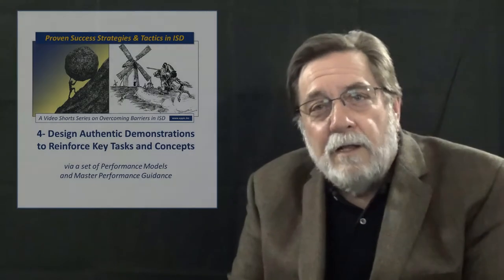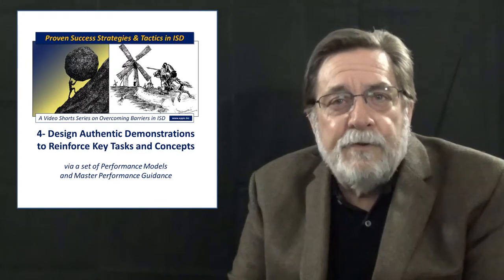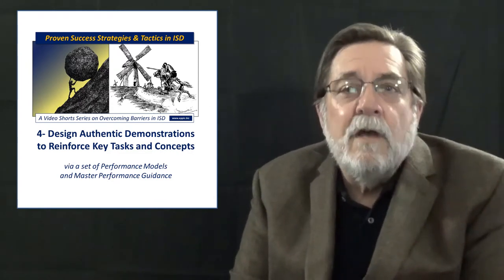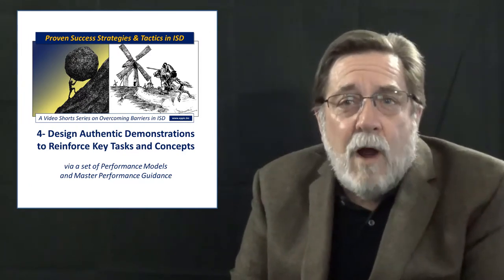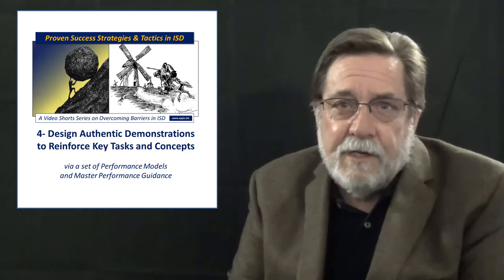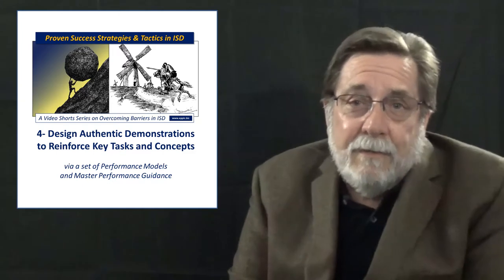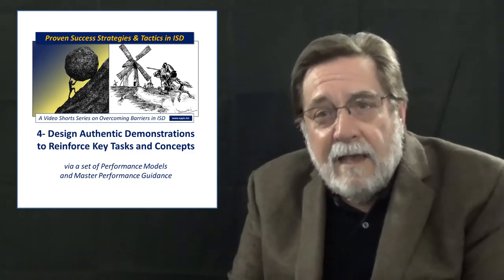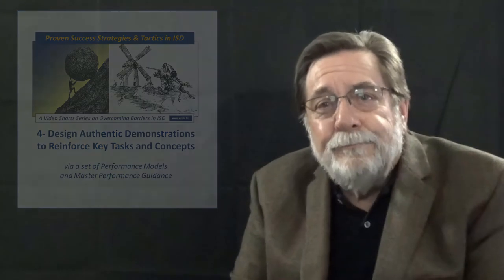Focus on the Performance Competence Requirements - and Enable Them - Round 3 - Theme 04:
With a set of Performance Models and Master Performers you can…

Ensure your Instructional Design includes Demonstrations of the terminal Performance that are as authentic as required to develop the overt and covert knowledge and skills that will transfer and have positive Impact.

I’ve been doing so in performance-based ISD since 1979, and as a consultant since 1982. You can too!